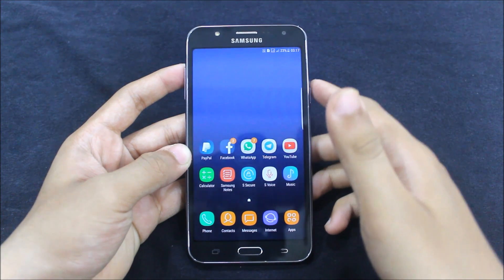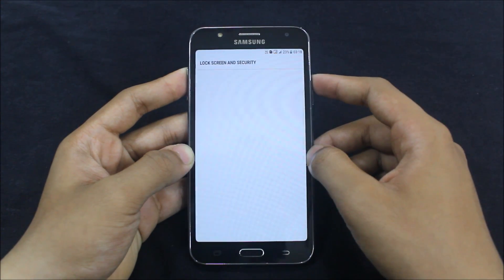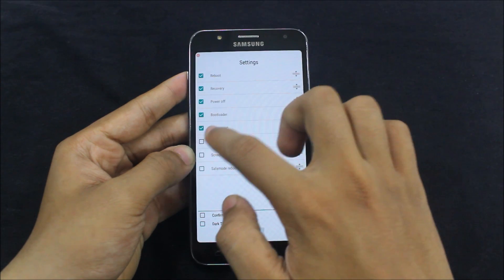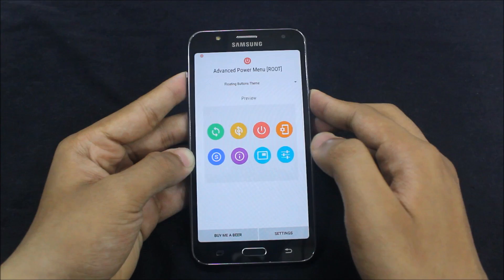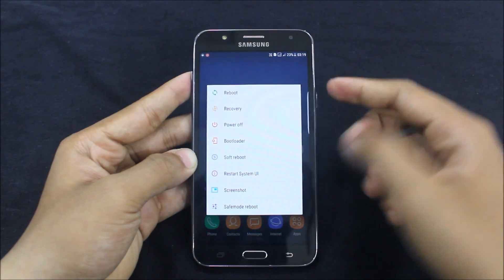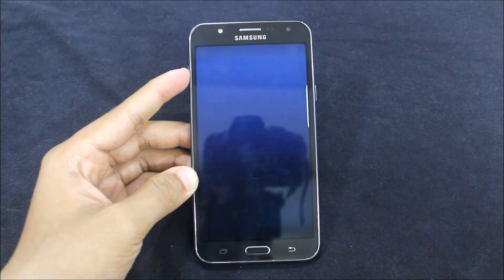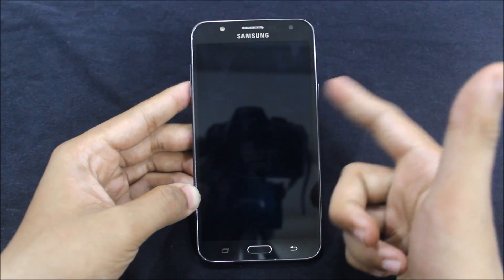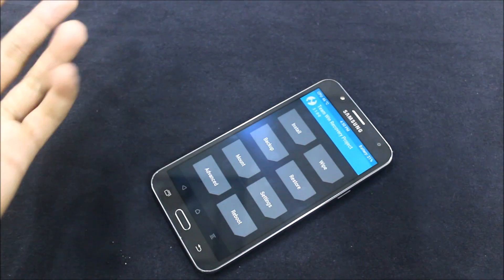Advanced Power Menu For All Android Devices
In this video, I'm going to show you the most useful app on any rooted Android device.

This is the Advanced Power Menu which will help you save your hardware keys and use a software one click function to reboot, boot into recovery, bootloader mode/download more/Odin mode, safe mode,  quick reboot/hot reboot and fastboot mode.

So save hardware keys and use the software menu!